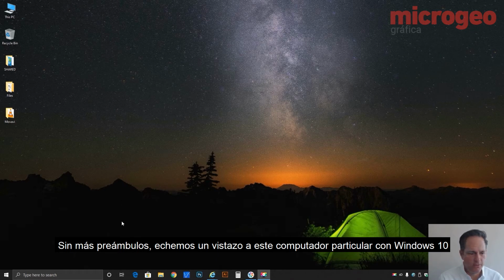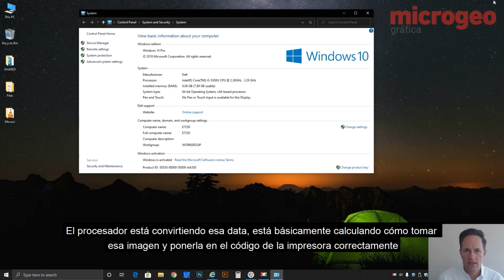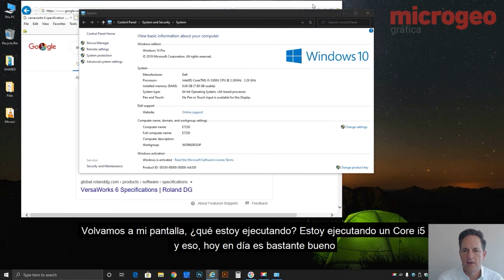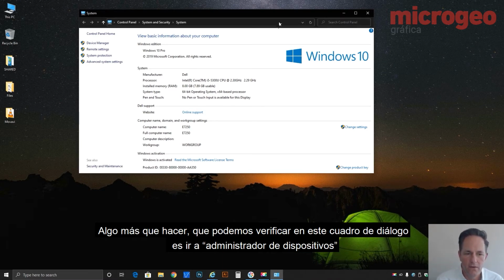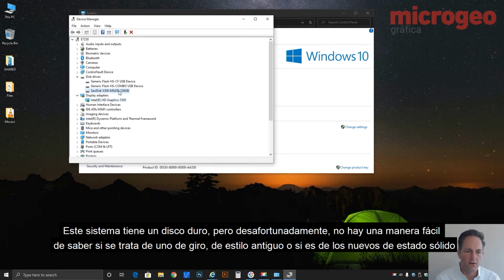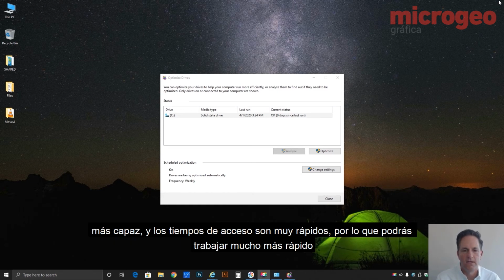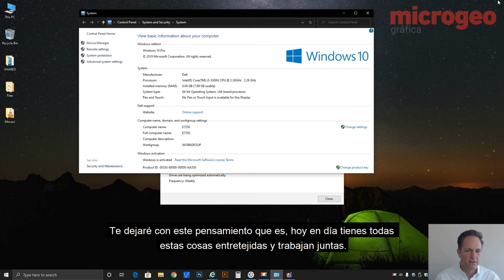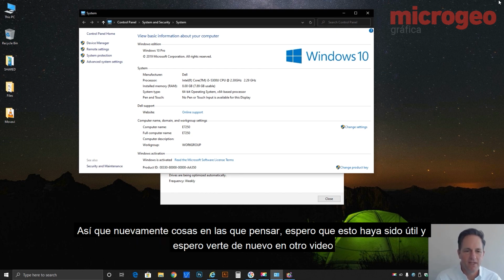15 tips para VersaWorks 6, parte 1: Tips de requerimientos de sistema y optimización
Únete a Bryan Ballreich, gerente de producción de Roland DGA en esta seguidilla de 15 tips que publicaremos semanalmente, para trabajar con el Software de Roland VersaWorks 6. Hoy miraremos en detalle los requerimientos de sistema para optimizar tu experiencia con VersaWorks.